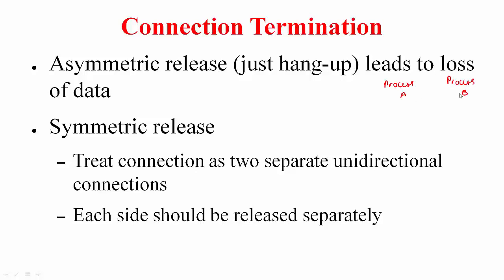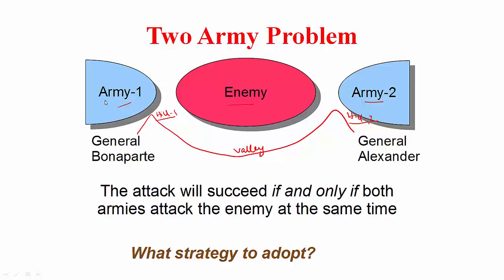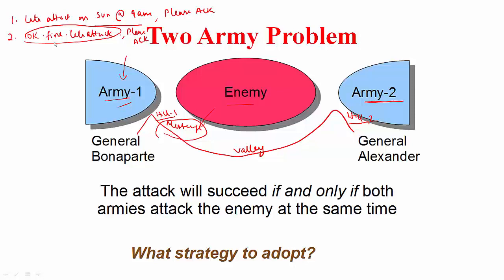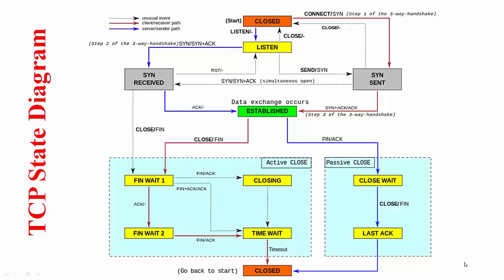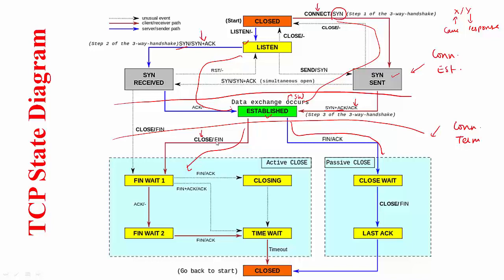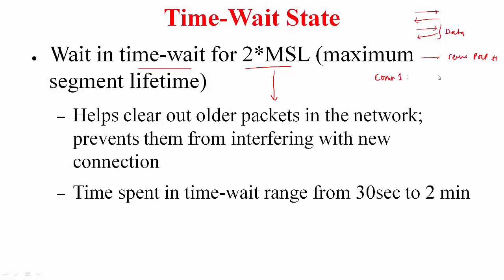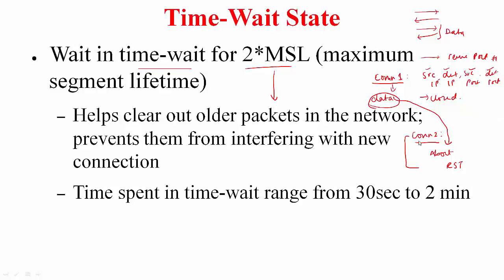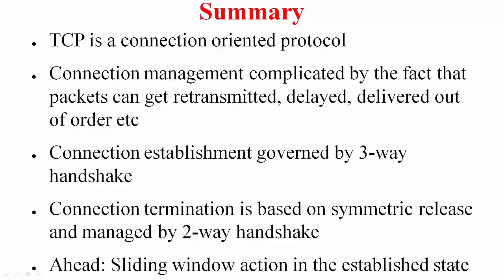TCP Connection Management Part--2